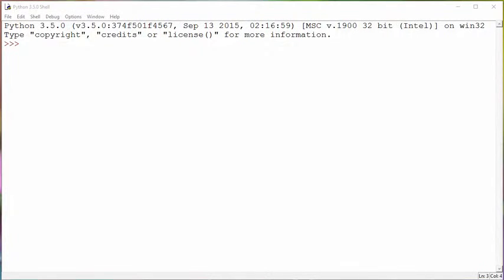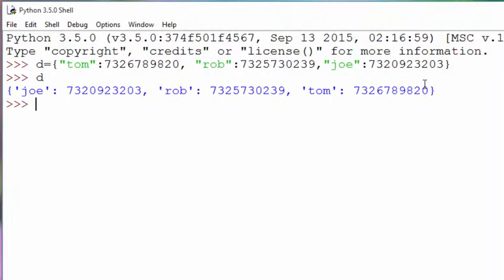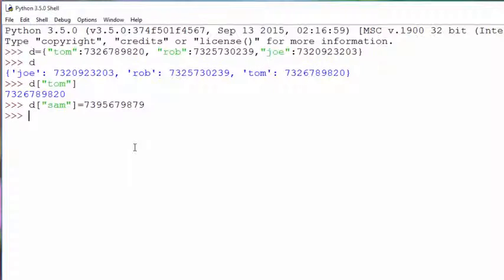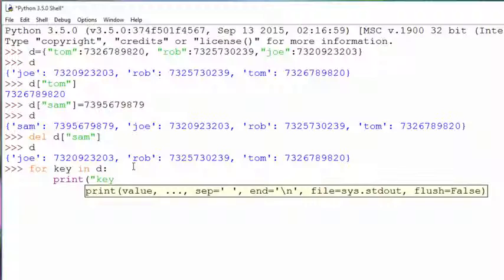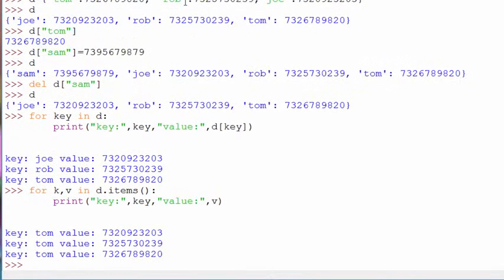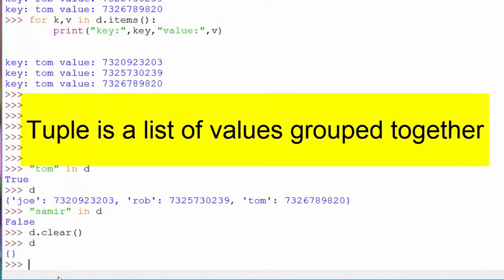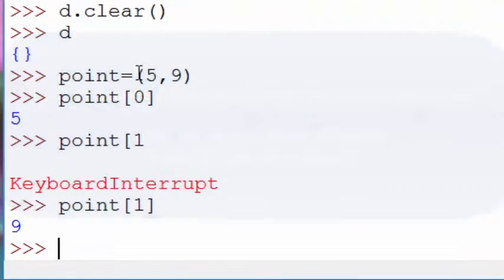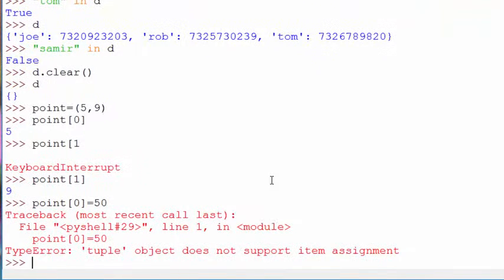Python Tutorial for Beginners Full Course 11 - Dictionaries and Tuples in Python 3 Programming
In this python tutorial, we will understand the concept of “dictionaries and tuples”. We will understand what are dictionaries, “order in a dictionary”, how to access dictionary element, what is “tuples” and the difference between “list and tuple”.

Topics that are covered in this Video:
0:00 What is the dictionary
1:20 Access dictionary element
2:33 Order in the dictionary
2:56 delete from the dictionary
5:00 in operator in the dictionary
6:00 What are tuples?
7:00 Difference between list and tuple
8:18 Tuples are immutable